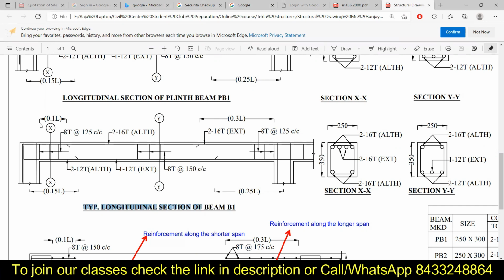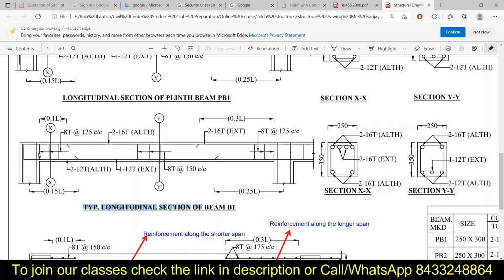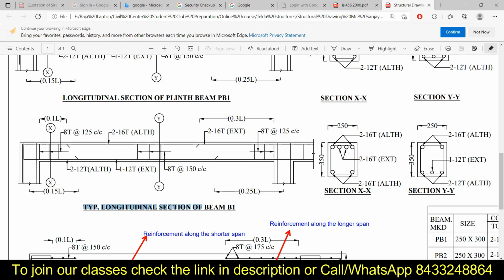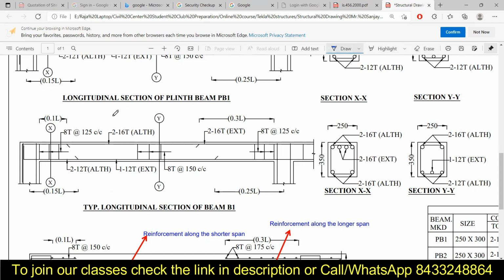Reinforcement Arrangement of Beam || Extra Reinforcement in Middle & at Support of Beam || RCC Beam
In this video, we have learned how transverse load is applied on the beam that leads to the generation of internal forces like bending moment and shear force. Bending moment is max in the beam at the middle portion in the bottom of the beam and at the ends, it is maximum on top. So we design beams accordingly. To counter these max positive and negative bending moments we provide extra reinforcement on the top at the supports. While in the middle portion of the beam, we provide extra reinforcement at the bottom. How to provide these reinforcements and for what length that is explained in the video.

*ترتيب التعزيز للشعاع || تقوية إضافية في منتصف ودعم العارضة || شعاع RCC*
*Whakaritenga Whakakaha o te Kurupae || Te Whakakaha ake i te Waenga me te Tautoko o te Kurupae || RCC Kurupae
*梁的加固布置 ||中间和梁支撑处的额外加固 ||碾压混凝土梁
*樑的加固佈置 ||中間和梁支撐處的額外加固 ||碾壓混凝土梁
*Bewehrungsanordnung des Trägers || Zusätzliche Verstärkung in der Mitte und am Träger des Trägers || RCC-Strahl
*பீமின் வலுவூட்டல் ஏற்பாடு || நடு மற்றும் பீமின் ஆதரவில் கூடுதல் வலுவூட்டல் || ஆர்சிசி பீம்
*Susunan Tetulang Rasuk || Pengukuhan Tambahan di Tengah & pada Sokongan Rasuk || Rasuk RCC
*Disposition de renforcement de la poutre || Renfort supplémentaire au milieu et à l'appui de la poutre || Faisceau RCC
*Armeringsarrangement av bjelke || Ekstra forsterkning i midten og ved støtte av bjelke || RCC Beam
*Verstäerkung Arrangement vun Beam || Extra Verstäerkung an der Mëtt & bei der Ënnerstëtzung vum Beam || RCC Beam
*Uspořádání výztuže nosníku || Extra zesílení ve středu a na podpoře nosníku || RCC paprsek
*Palkin vahvistusjärjestely || Lisävahvike palkin keskiosassa ja tuessa || RCC-palkki
*Armeringsarrangement af bjælke || Ekstra forstærkning i midten og ved støtte af bjælke || RCC Beam
*Disposición de refuerzo de la viga || Refuerzo adicional en el medio y en el soporte de la viga || Haz RCC
*Disposizione di rinforzo della trave || Rinforzo extra al centro e al supporto della trave || Raggio RCC
*Versterking opstelling van balk || Extra versteviging in het midden en ter ondersteuning van de balk || RCC-straal
*Styrking fyrirkomulag geisla || Auka styrking í miðju og við stuðning geisla || RCC geisli